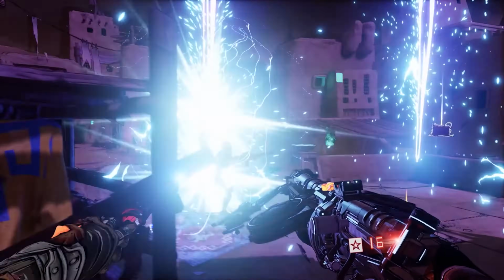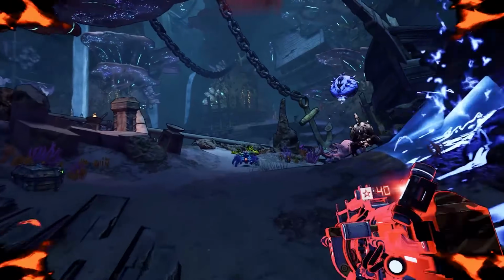Tiny Tina's Wonderlands PlayStation 5 Gameplay Review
Tiny Tina's Wonderlands PS5 Gameplay Review.

We jump into the Borderlands spin off that is Tiny Tina's Wonderlands. With a preview look at the PS5 Gameplay, graphics and mechanics of Tiny Tina's Wonderlands on the Playstation 5.

Welcome to 128KB a channel dedicated to bringing you the latest videos about gaming, console accessories, retro games, tech and more!

Gear We Use In Our Videos
Podcast Camera
Podcast Lens
Podcast Mics
Mic Stands
Desk Of Jingle Glory
Streaming Mics
Streaming Camera